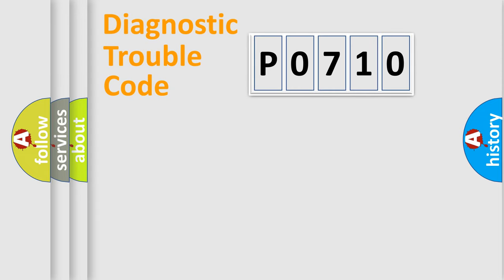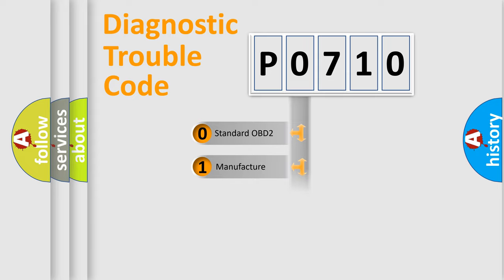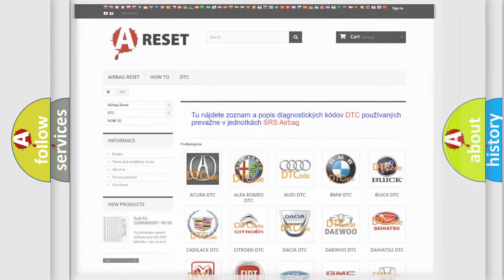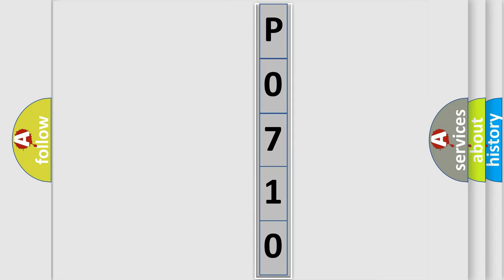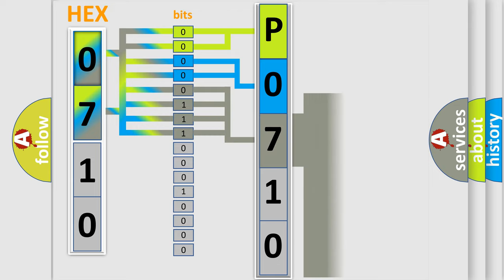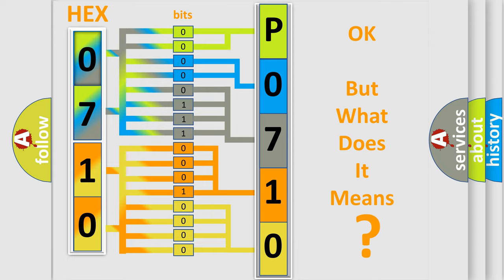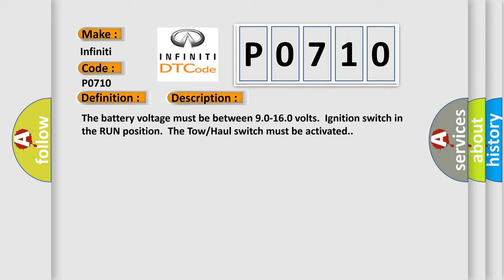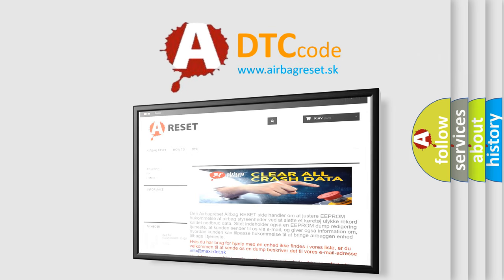DTC Infiniti P0710 Short Explanation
Contents:
0:21 Basic DTC analysis according to OBD2 protocol standard.
1:48 Insight into programming
2:58 A diagnostically understandable description of the Diagnostic Trouble Code
3:05 Basic error definition

Make:
Infiniti
Code:
P0710
Definition:
Trans Preference Switch Circuit Low
Description: